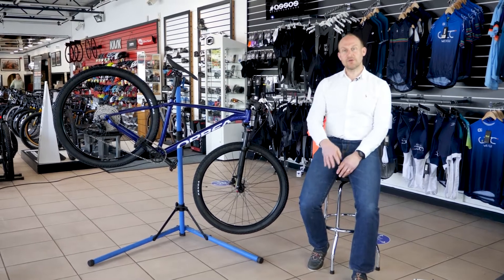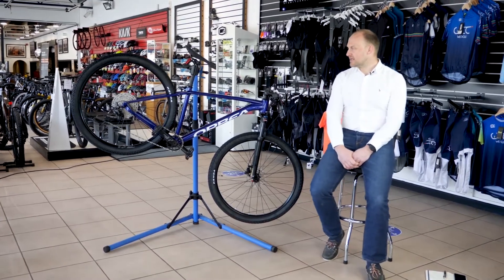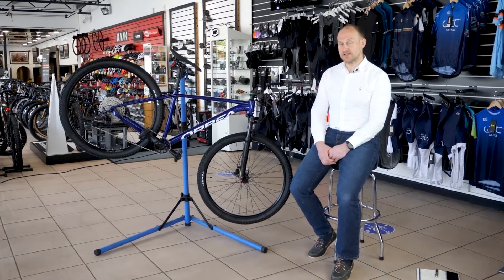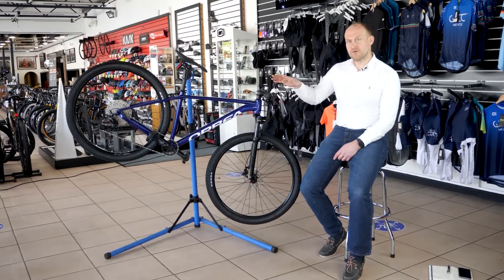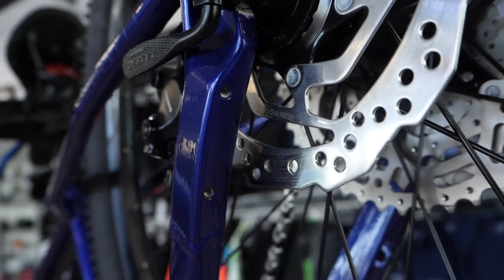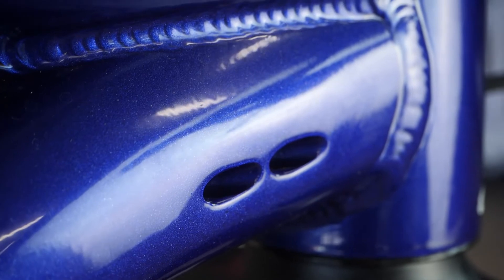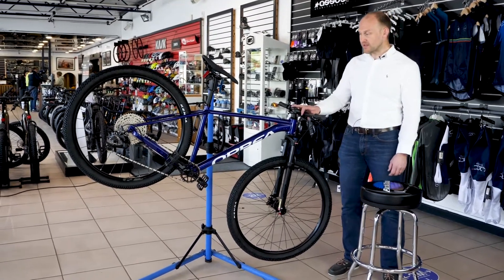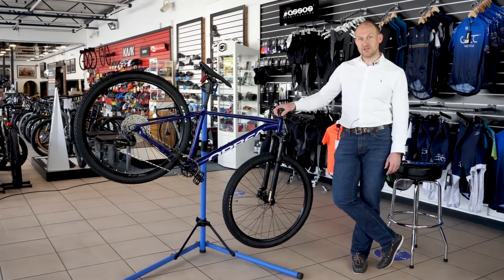The Orbea Onna: A Great Choice For Hardtail Mountain Biking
Get the run down on the advanced aluminium frame on the Orbea Onna mountain bike range, with Gareth sharing details on colours options, wheels and frames.